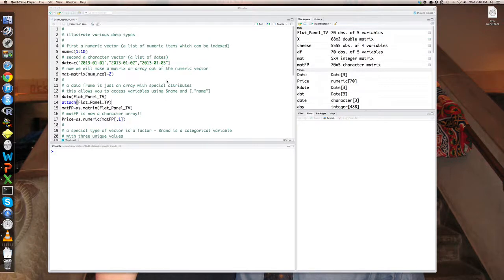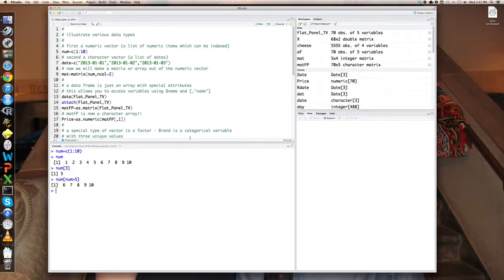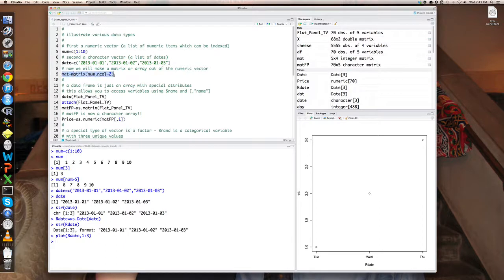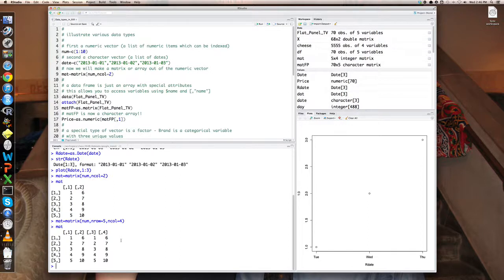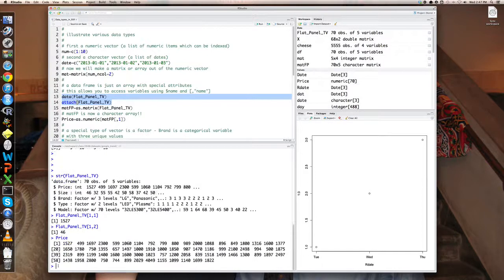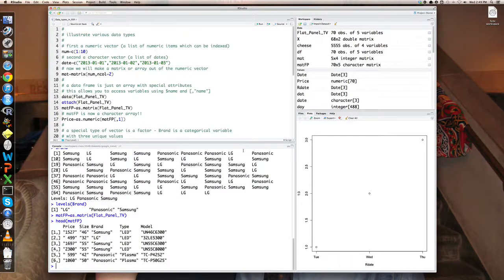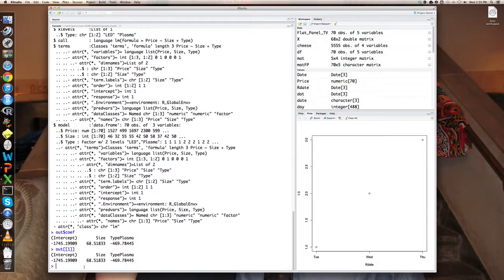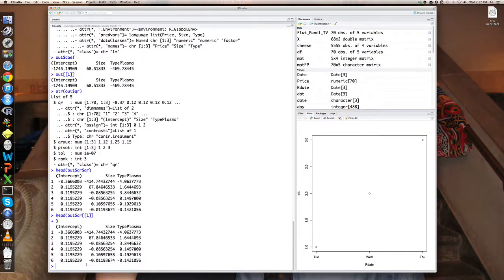Data Types in R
brief intro to data types in R